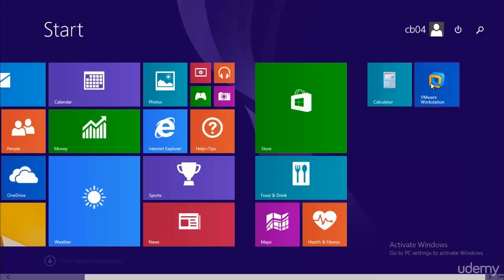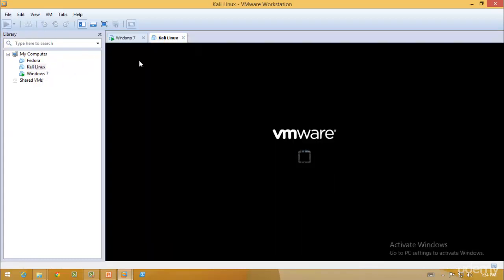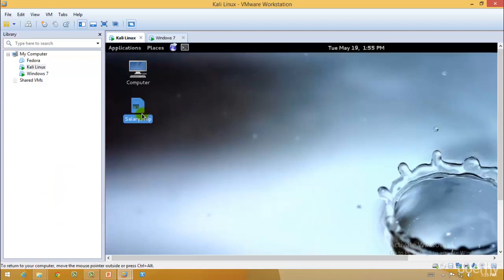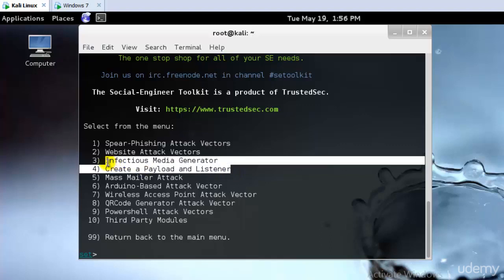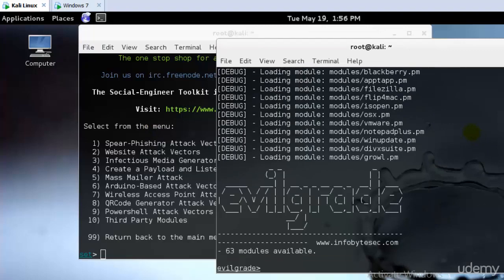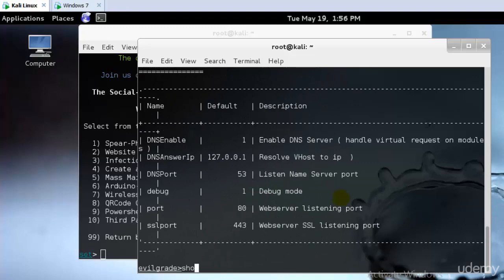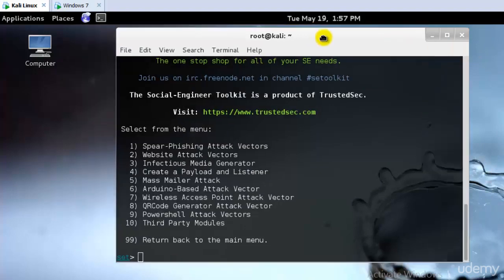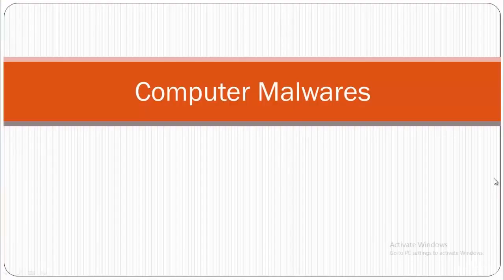Introduction to Computer Malwares | Learn Ethical Hacking Tutorial | Kali Linux